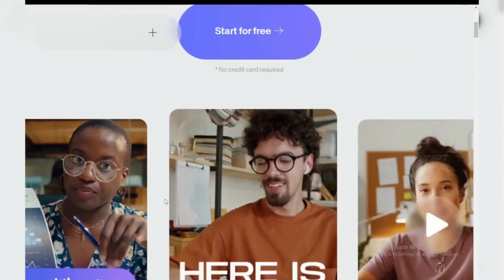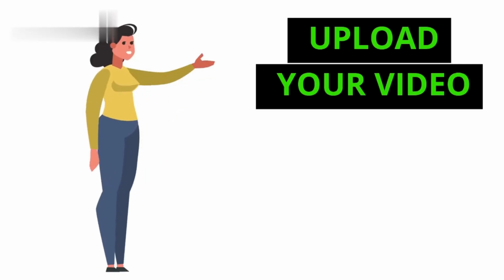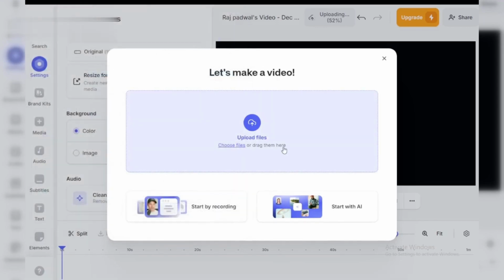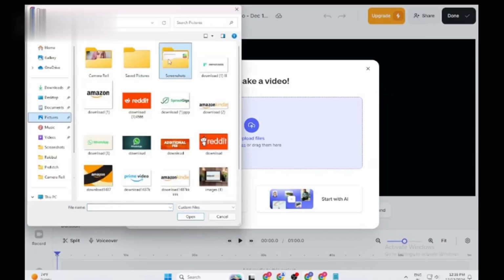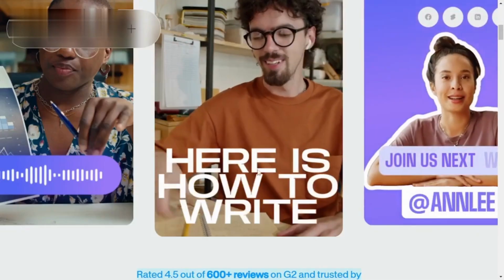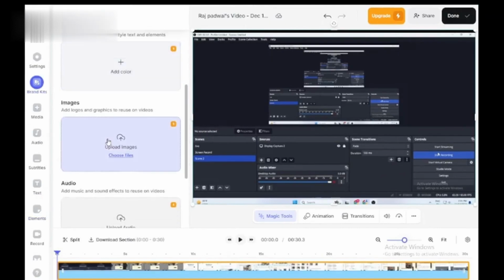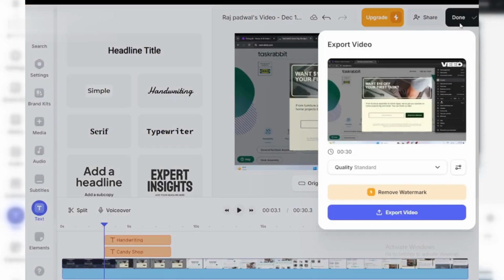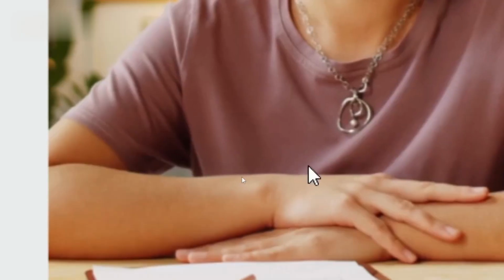Best FREE AI Subtitle Generator No Watermark | AI Caption Generator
Discover the best FREE AI subtitle generator with no watermark! Learn how to use an auto caption generator for video free to easily add subtitles to a YouTube video or any content. This guide covers AI subtitle generators and AI caption generator free tools to make subtitle creation seamless and professional.